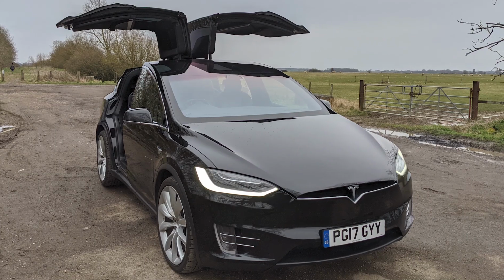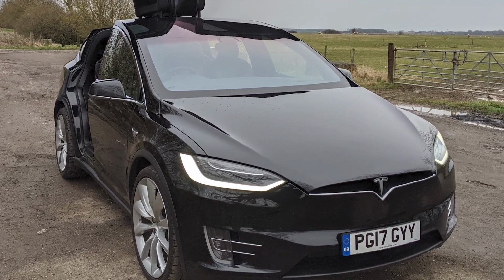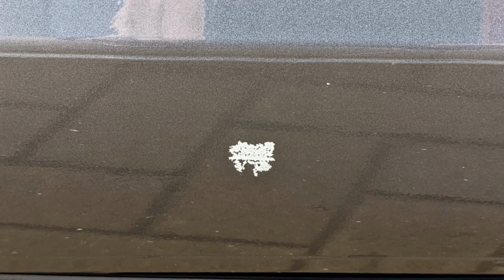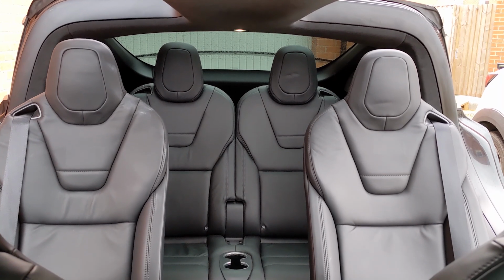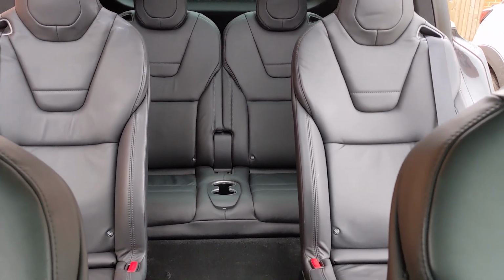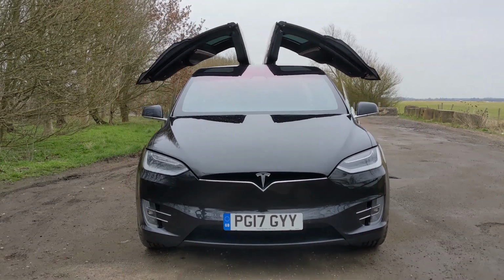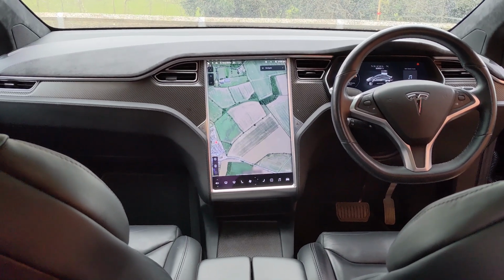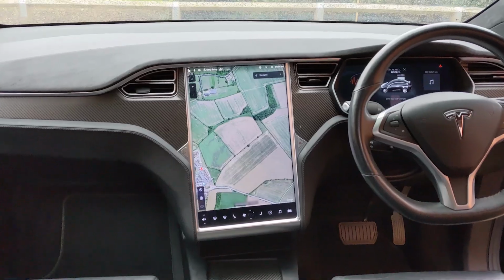3 Weeks With A Tesla Model X 100D [Falcon Wing Doors, Loan Vehicle, Cinematic]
While my Tesla Model 3 is being repaired, I have a Tesla Model X on loan from the Milton Keynes Tesla Service Centre. I briefly share my opinion of the Model X 100D and do my first cinematic shots of a car.

Thinking of ordering a Tesla? For 1,000 free Tesla Supercharger miles, order via this - Remember, this helps us both!

Join Octopus Energy to get electricity rates as low as 5p per KWh! For £50 free credit for both of us, join using this (Select 'OctopusGo' Tariff if you have an EV)

Gear I use for my Tesla videos:
Canon EOS M6 Mirrorless DSLR
Canon EF-M 22 mm f/2 STM Lens
Sennheiser MKE 440 Professional Stereo Shotgun Microphone